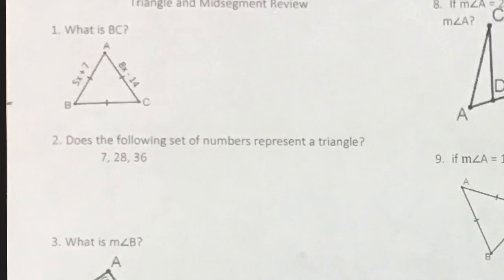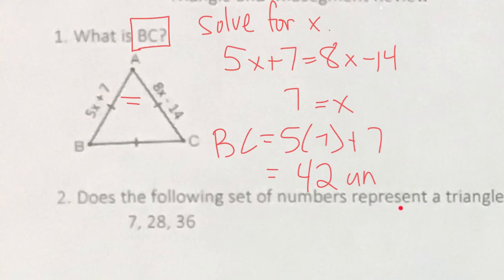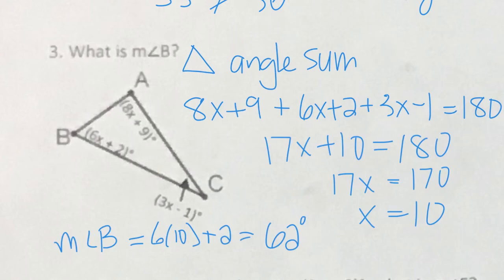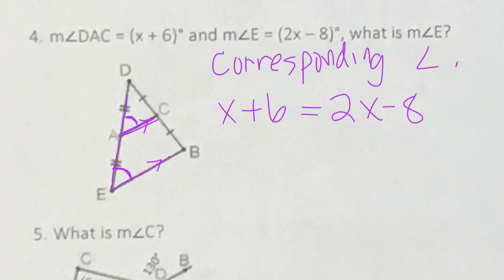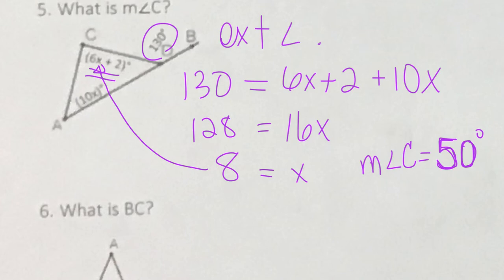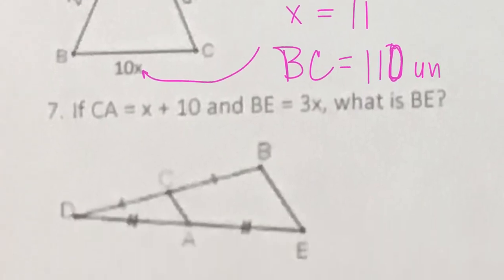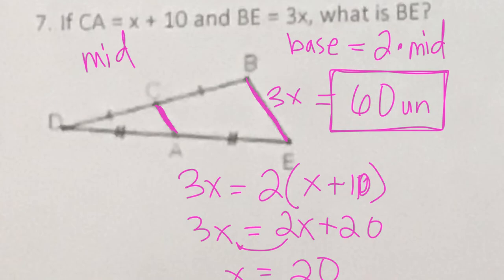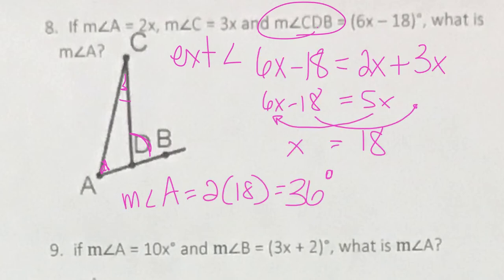Adv Geo Triangle Review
This project was created with Explain Everything™ Interactive Whiteboard for iPad. Recorded in my math class on Oct 5 2022 in preparation for their test over triangle angle sum theorem, triangle inequality theorem, mid segment theorem, and isosceles and equilateral triangles.